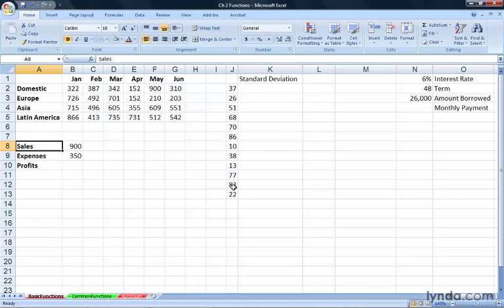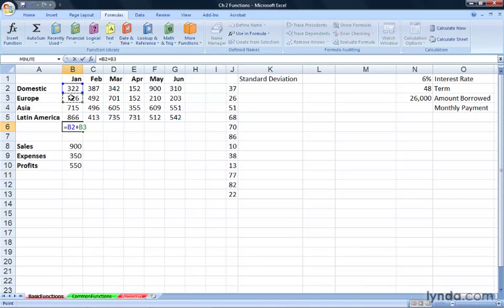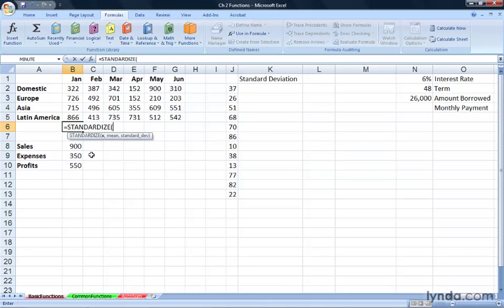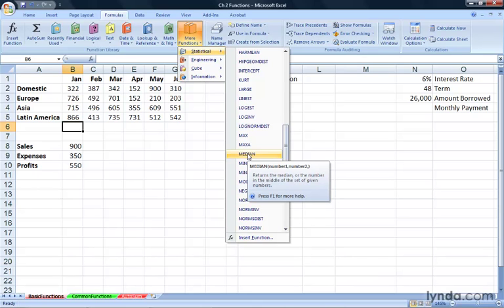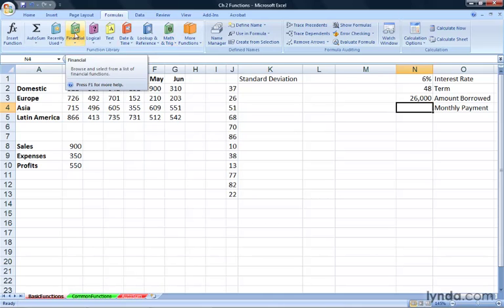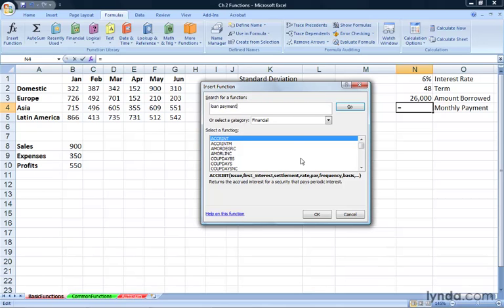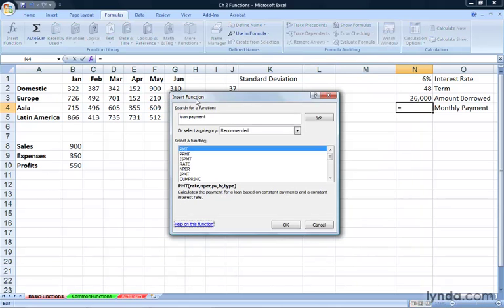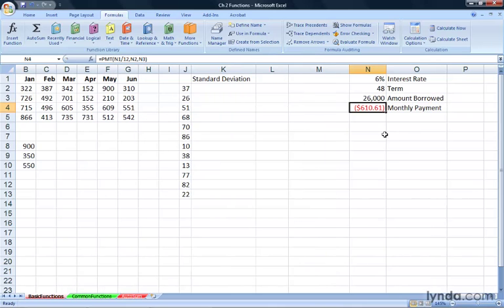Understanding and using basic Excel functions (Excel)